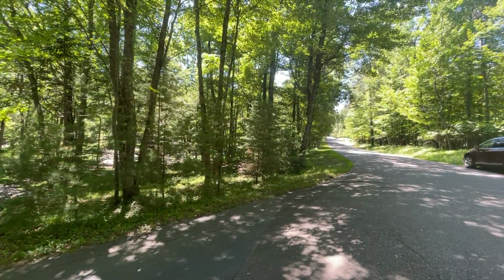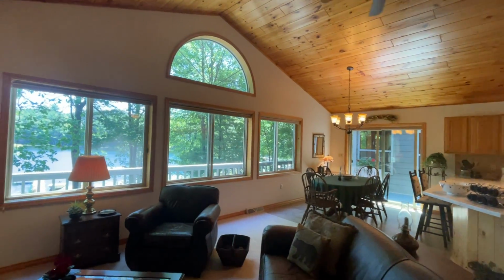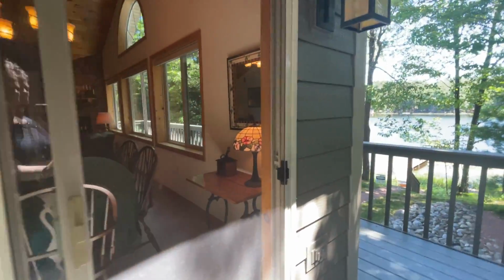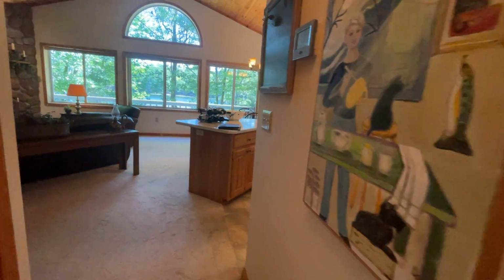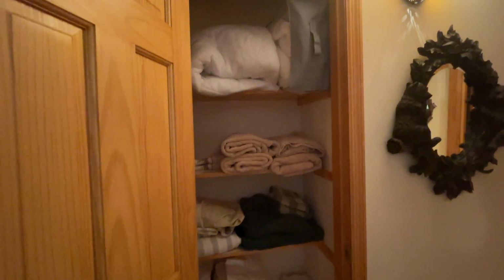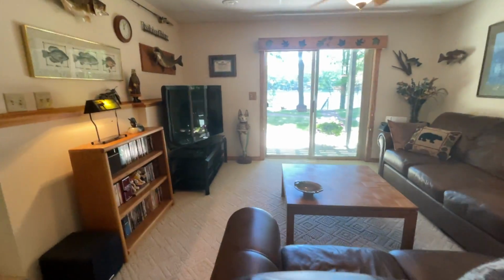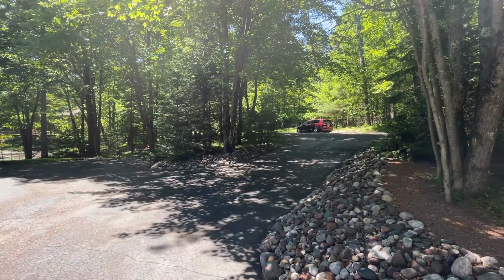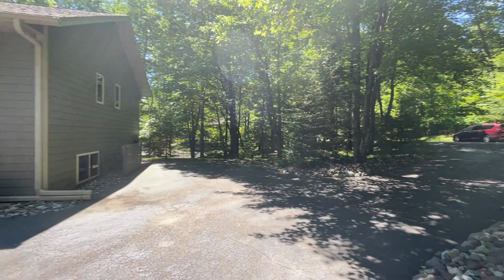July 1, 2021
1168 Gross Rd